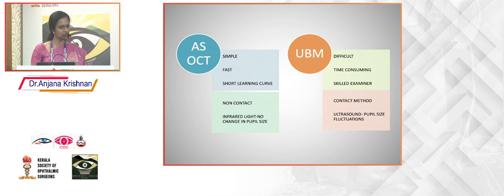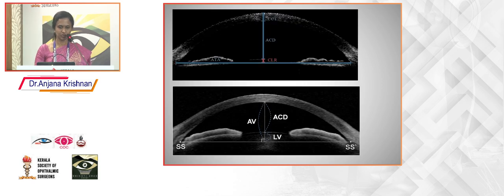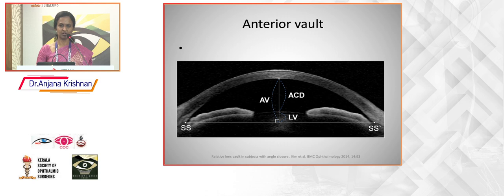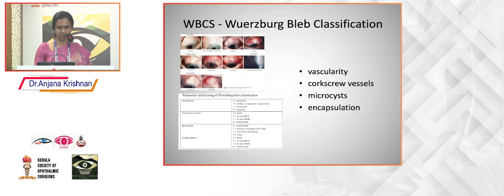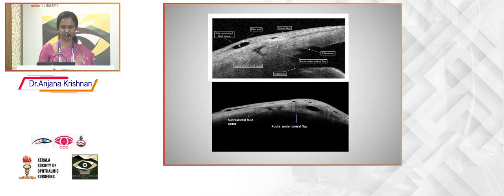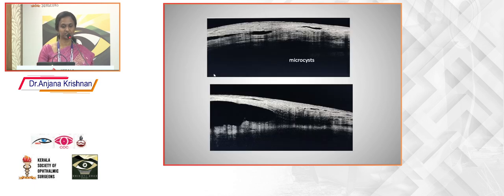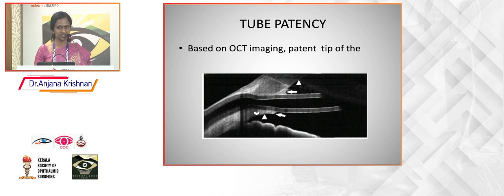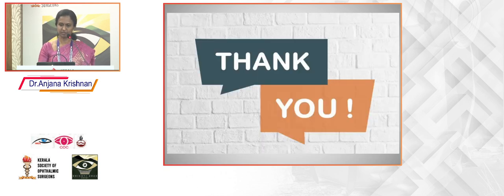KSOS 2024 IC79 T Lens & bleb assessment What else Dr Anjana Krishnan